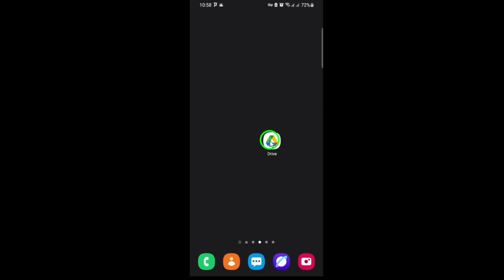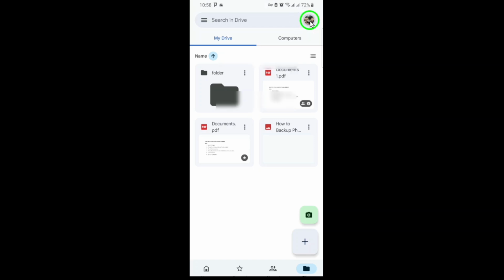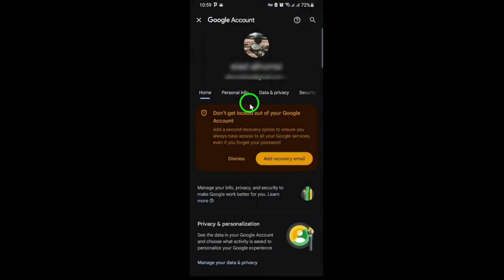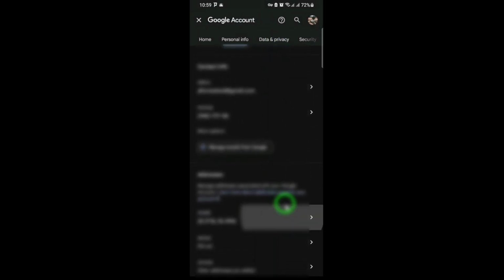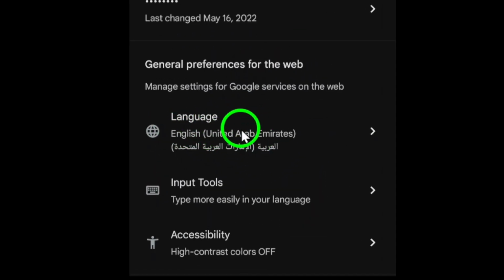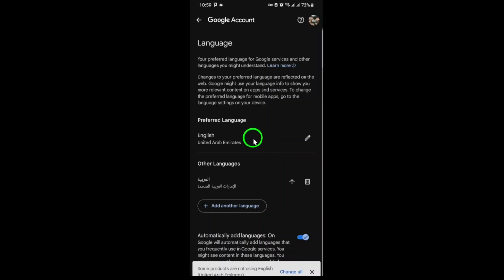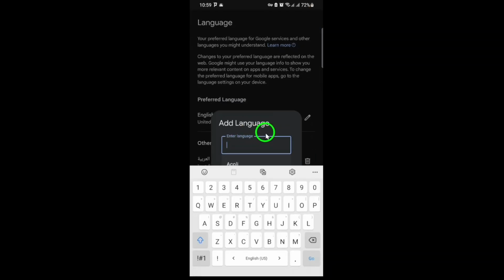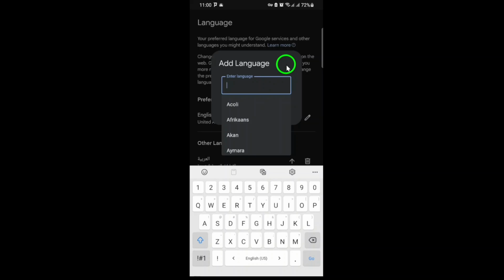How to Change Google Drive Language (Updated)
Learn how to change the language in Google Drive quickly and easily with this updated step-by-step guide. Whether you want to use Google Drive in your preferred language or need to switch for work or study, this tutorial will walk you through the process in just a few taps.

Follow these simple steps to update your Google Drive language:

1. Open the Google app.

2. Tap your profile photo.

3. Select Manage your Google Account.

4. Go to Data & personalization (or Personal info).

5. Find Language and tap it.

6. Select your new language from the list.

Changing your Google Drive language can help you navigate more comfortably and access features in the language you prefer.
Timeline:
00:00 Start
00:12 How to do it
01:05 End